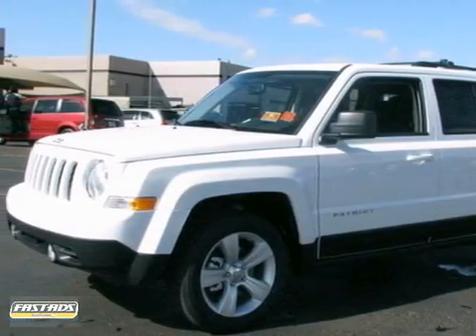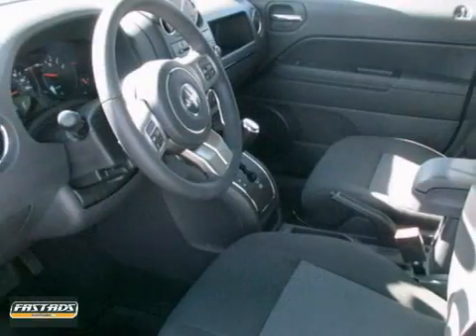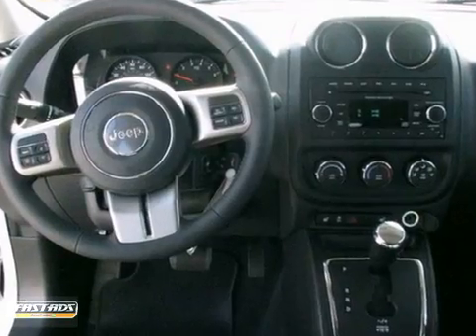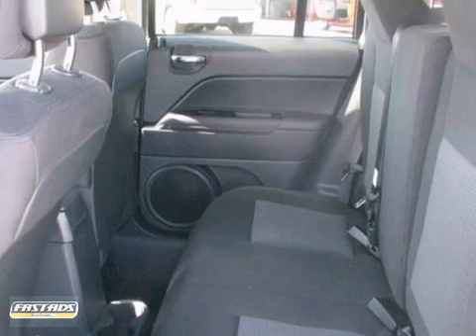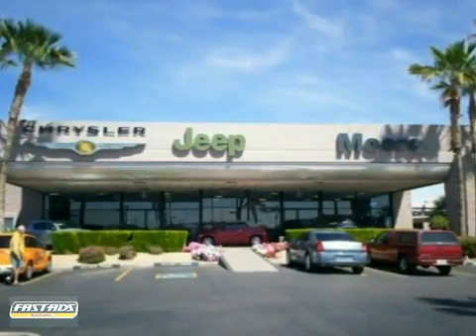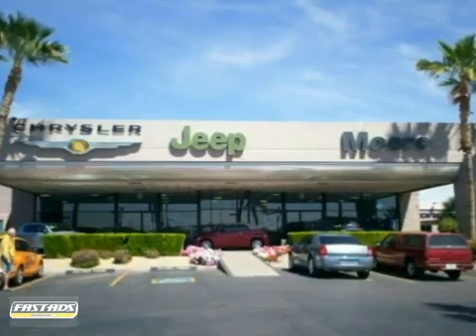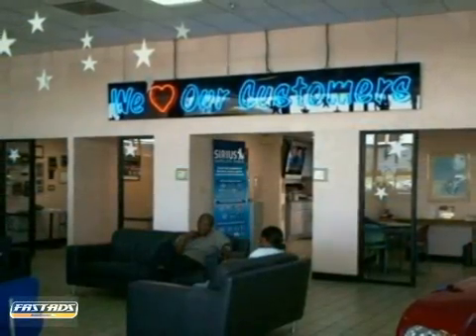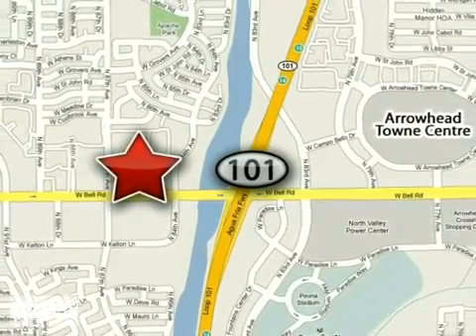2012 Jeep Patriot #40209 in Peoria Phoenix, AZ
If you are looking for real value on a great new car, Moore Chrysler Jeep invites you to call and make an appointment to view this 2012 Jeep Patriot, stock# 40209. We are conveniently located near Peoria Phoenix, AZ and known for our great selection, reliability and quality. Call to take a look at this 2012 Jeep Patriot today.

8600 West Bell Road
Peoria Phoenix AZ, 85382

At Moore Chrysler Jeep, we strive to make buying or leasing a new vehicle a pleasant and rewarding experience. Our primary goal is to satisfy our customers. Our online dealership was created to enhance the buying experience for each and every one of our internet customers. At Moore Chrysler Jeep we are proud to be family owned and operated with our primary focus always on the customer. We look forward to serving you!

Sales Hours:
Monday through Friday
8:00am - 8:00pm
Saturday
9:00am - 8:00pm

Service Hours:
Monday through Friday
7:00am - 6:00pm
Saturday
7:00am - 5:00pm